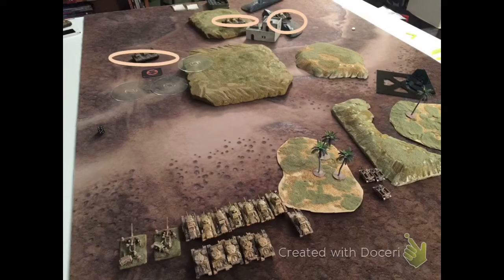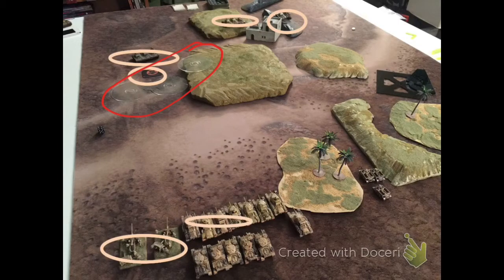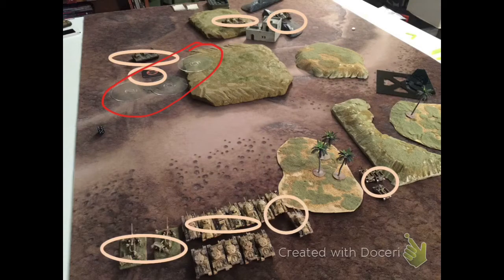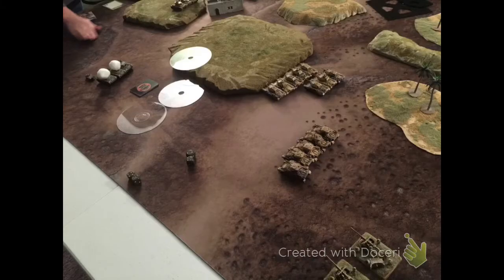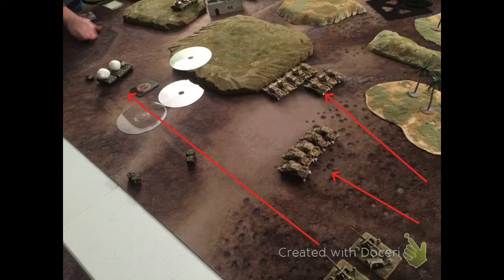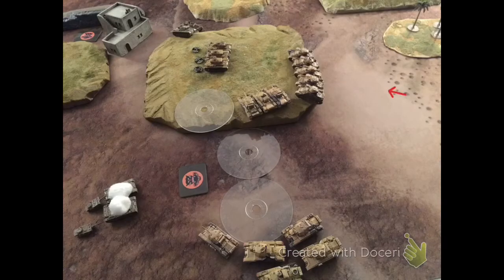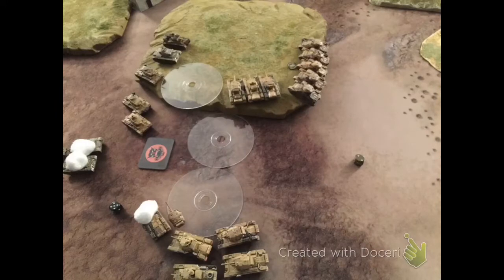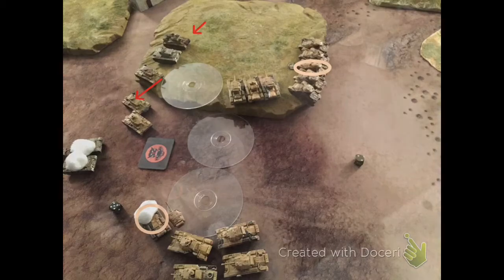Flames Of War Batrep British Vs Germans V4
71 points no retreat